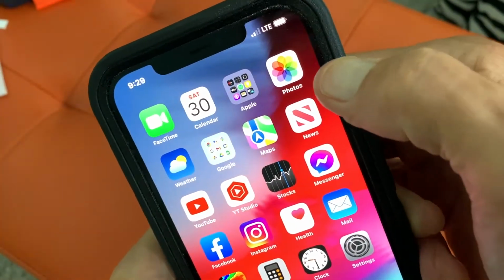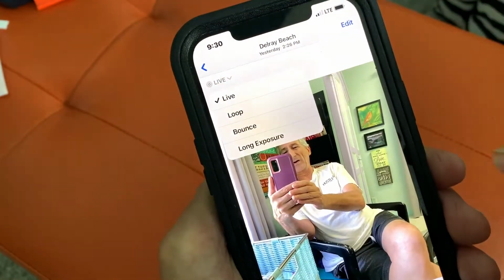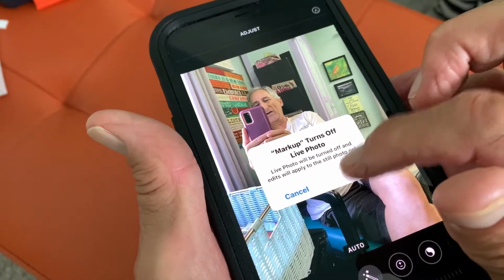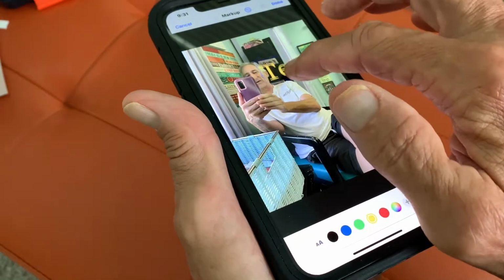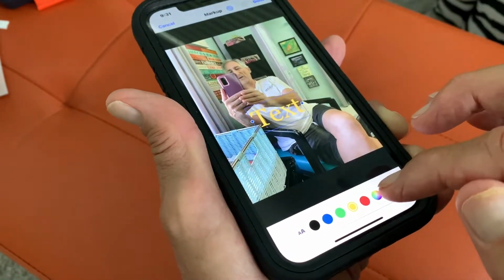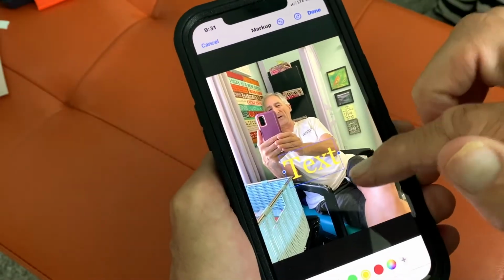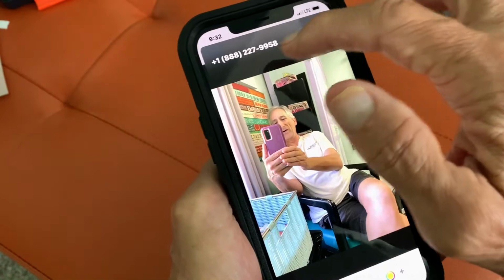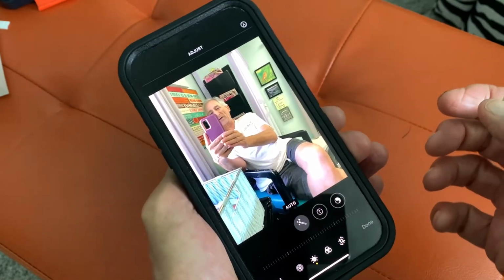How to use a Command Z function in Mark Up in photo edit on iPhone iOS15